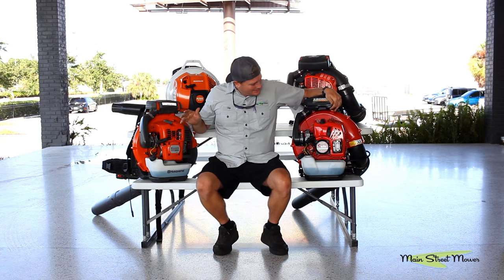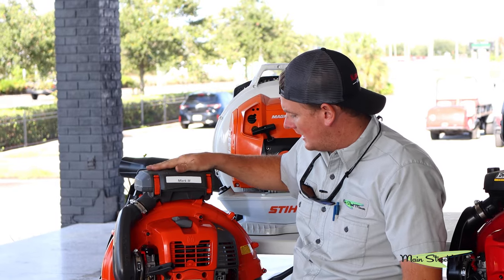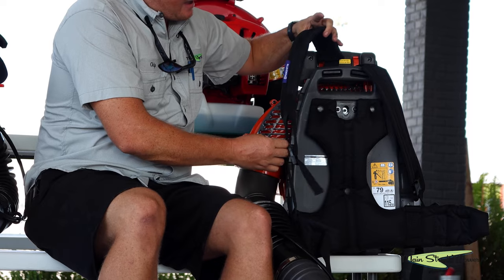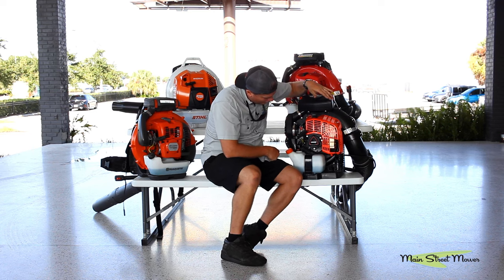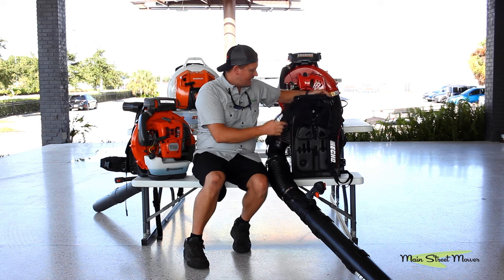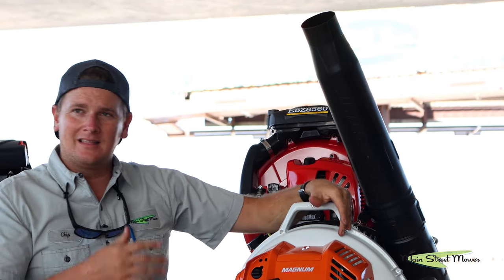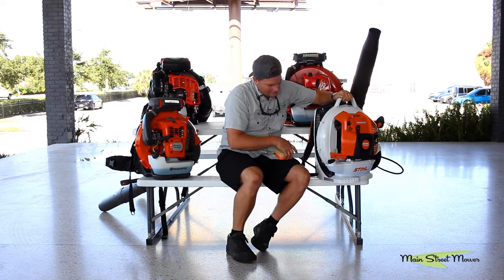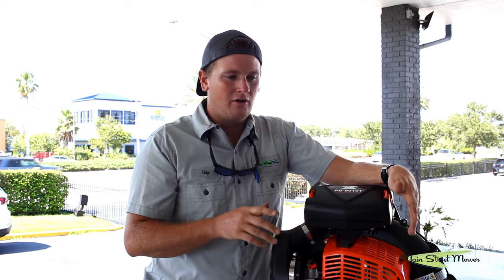Features & Comfortability - STIHL vs ECHO vs REDMAX vs HUSQVARNA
Find out the most comfortable blower, with the features that are best for you, through this detailed review video. THE BIGGEST, BADDEST & STRONGEST Backpack Blowers of 2022.

Stihl BR800X, Echo PB9010T, Redmax EBZ8560, & Husqvarna 580BTS.

In Part 2 of this video, we perform fun tests on the same backpack blowers, to determine their exact weights, precise fuel efficiency, and their air force/power.

VIDEO CHAPTERS

00:00 Video Introduction
00:44 Features: Redmax EBZ8560
06:24 Wearability: Redmax EBZ8560
08:54 Features: Husqvarna 580BTS
09:59 Wearability: Husqvarna 580BTS
11:44 Features: Echo PB9010T
18:07 Wearability: Echo PB9010T
21:32 Features: Stihl BR800X
28:05 Wearability: Stihl BR800X
30:12 Conclusion